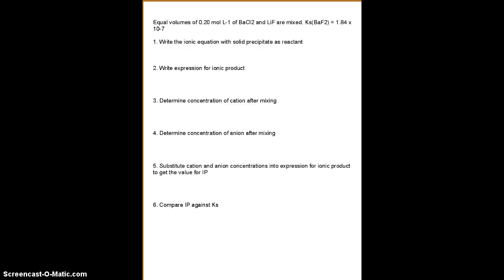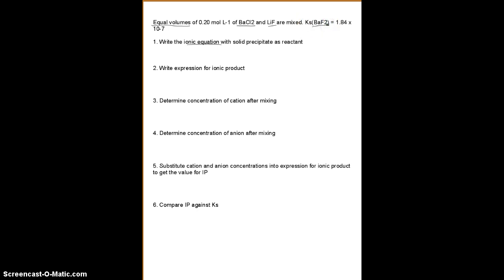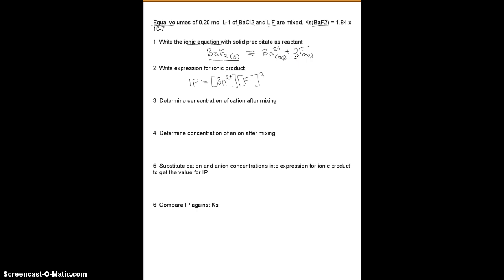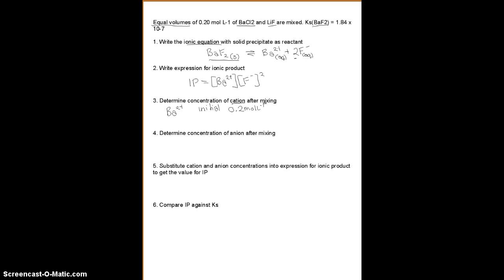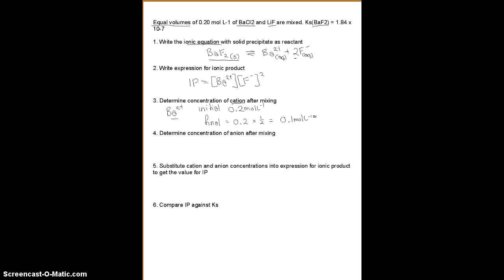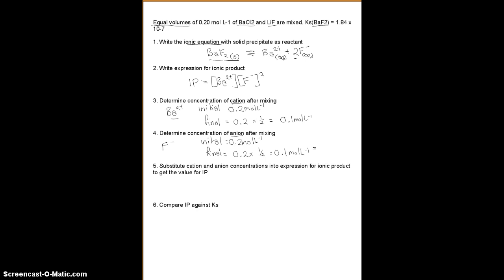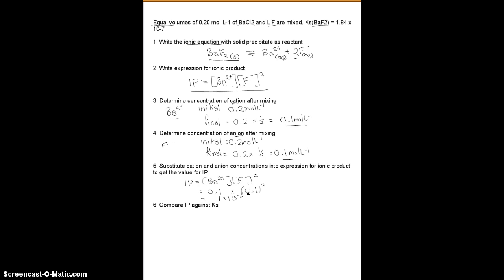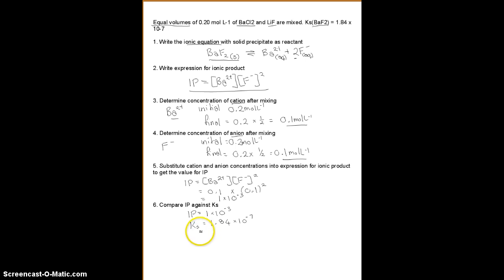Predicting precipitates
How to determine if a precipitate is formed when combining solutions of equal volumes.